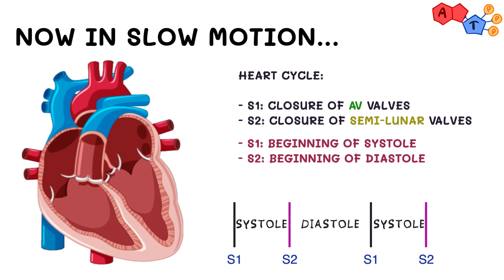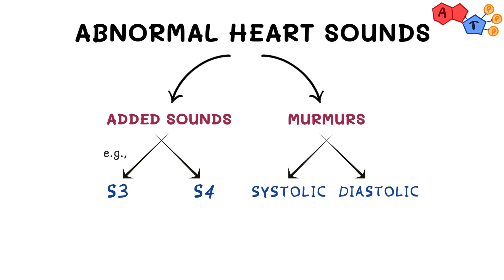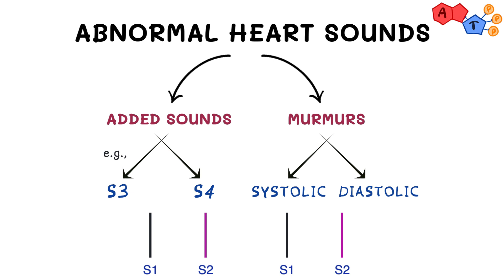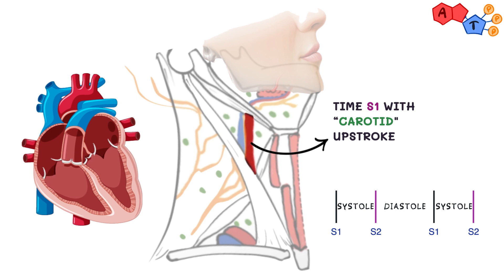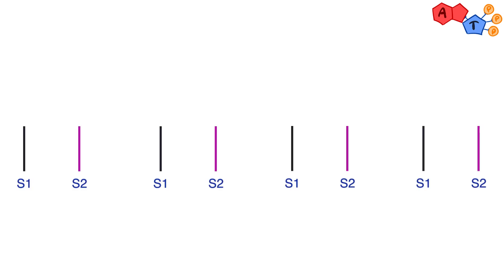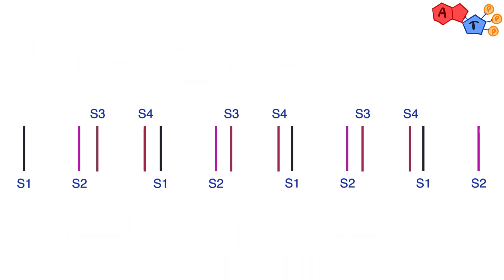Cardiology for Beginners: Basics of Heart Sounds and Murmurs (with examples)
If you thought that only the mouth can speak and tell you that someone is in pain you couldn't be more wrong! The heart speaks and if you listen closely you can hear a lot of sounds and in case the heart is in trouble, you'll hear what doctors call "murmurs".

Content:
0:25 - Introduction to normal heart sounds
1:49 - Abnormal heart sounds
2:25 - Determining diastolic and systolic murmurs
3:12 - S3 and S4
4:27 - Audio samples
6:42 - Examples

Credits:
Script: Mohamad S. Abdaljabar
Illustrations: ATP Team
Video editing: Mohamad S. Abdaljabar
Voiceover: Mohamad S. Abdaljabar